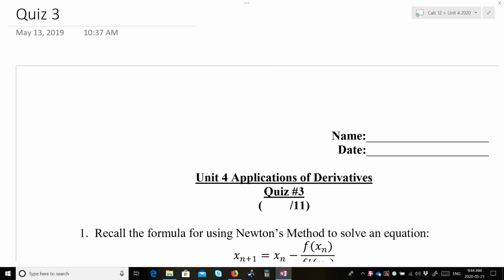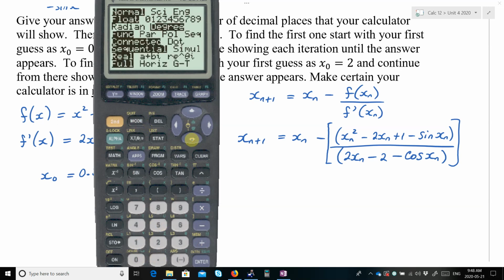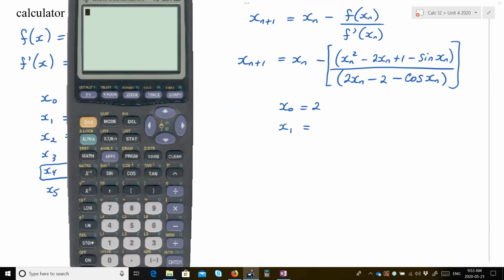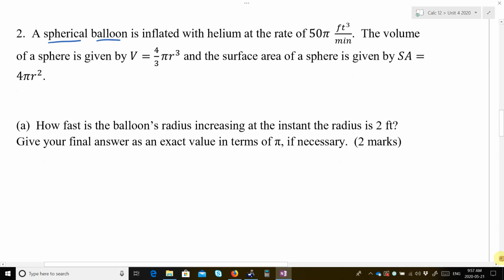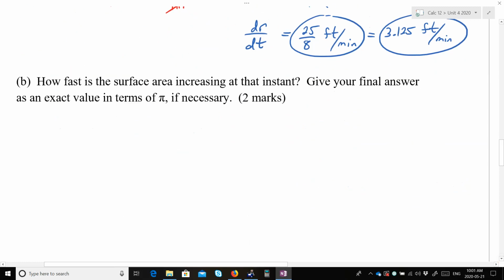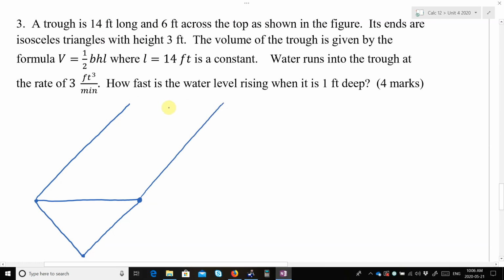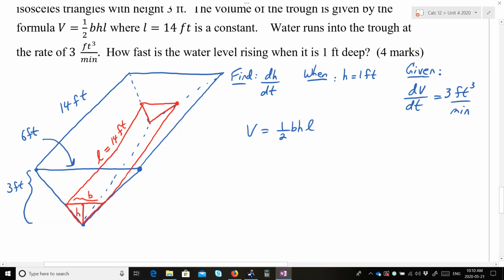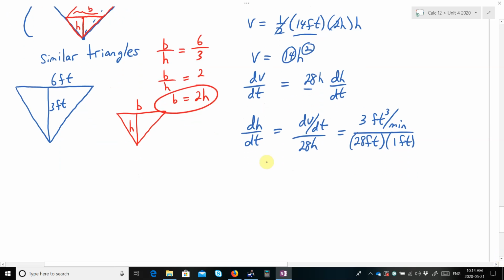Calculus 12 Quiz 3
This is a video showing solutions to Quiz 3 for Calculus 12.